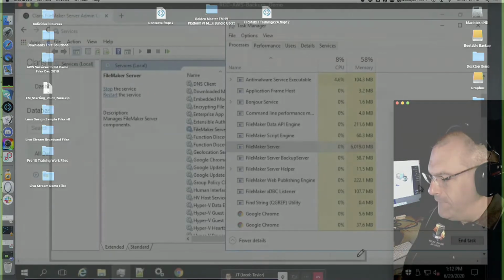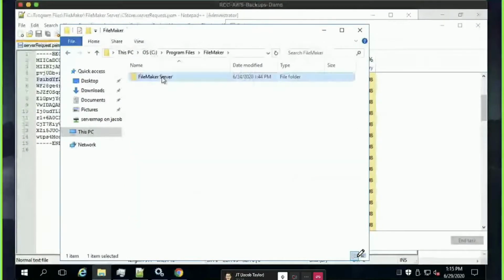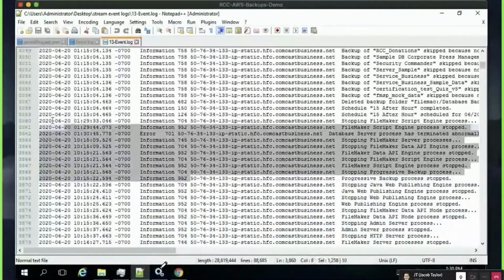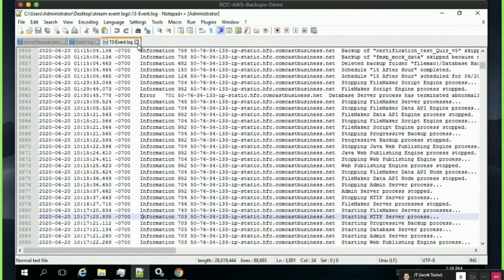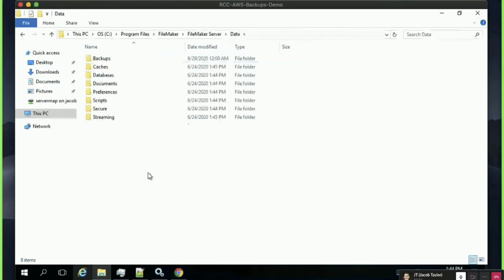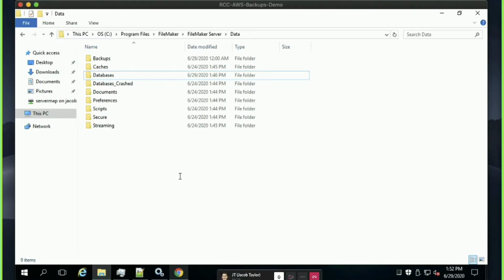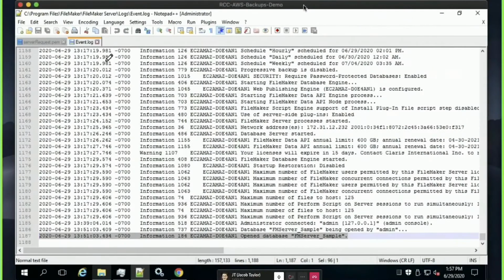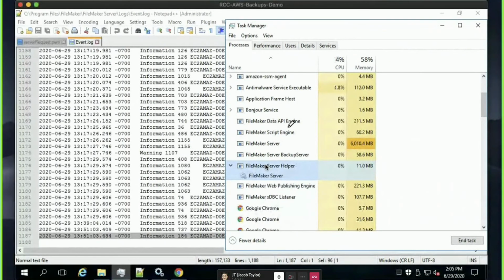Emergency Restoration Consideration for FileMaker Server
6657 - LiveStream - 06.29.20 - Emergency Restoration Consideration for FileMaker Server

If your FileMaker Server crashes, you will need to follow a methodical process for restoration.  Super valuable information.  Someone watching this does not need to have any FileMaker skills.  This LiveStream is for people who are “technically intermediate” in their skill sets.  If you're a brand new admin, this might be a bit deep for you.

FMTraining.TV
2122 9th St., Suite 102